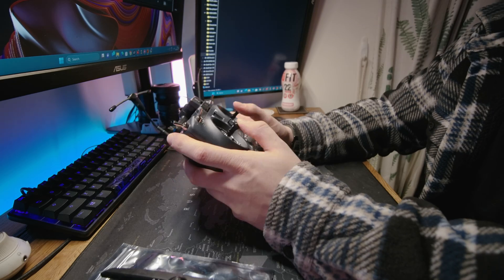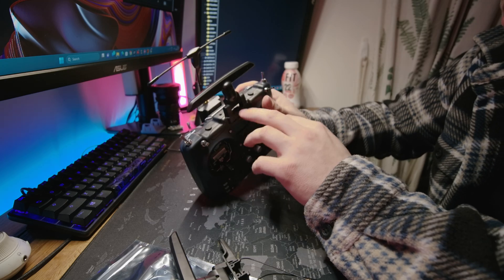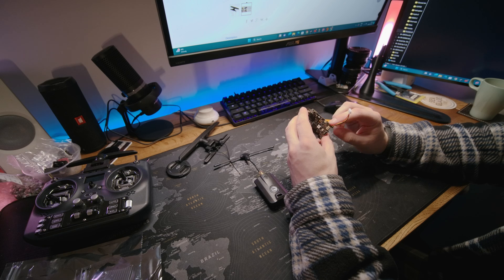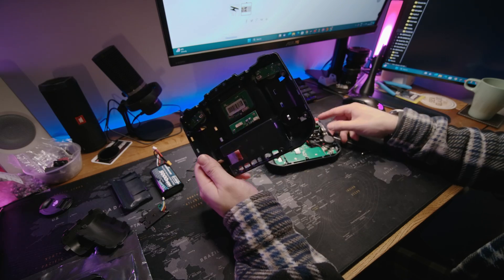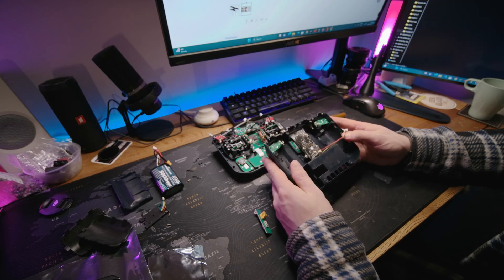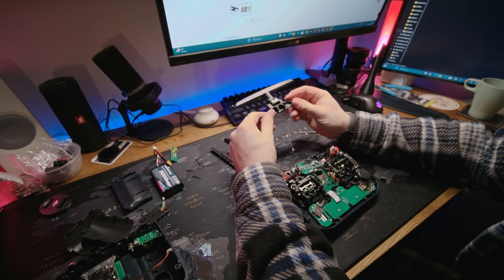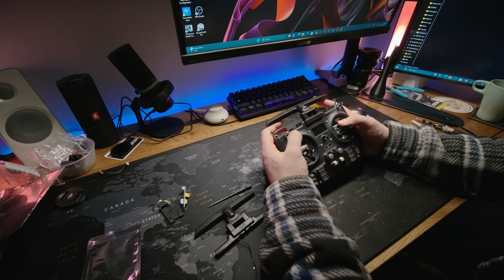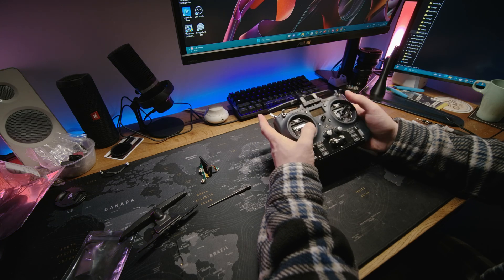Jumper T20 Crossfire Mod- Install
In this video I will take you through process of installing crossfire micro Tx v2 into the Jumper T20 with the crossfire mod from Jumper.

Please note this isn't a complete guide but more of a follow process of me doing the mod to give you idea how its done.

if you would like the crossfire kit please take a look at your local fpv store they will have them in stock for you ( you cannot buy directly from jumper i believe as a individual )